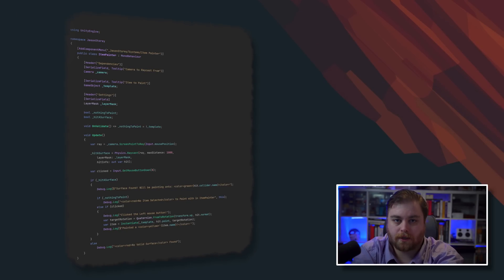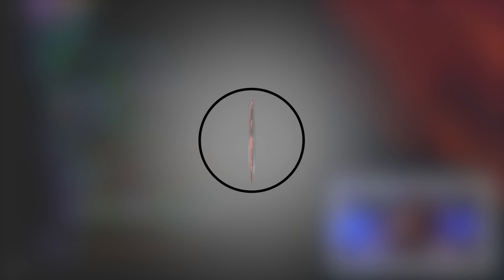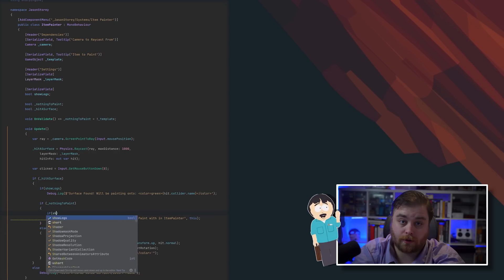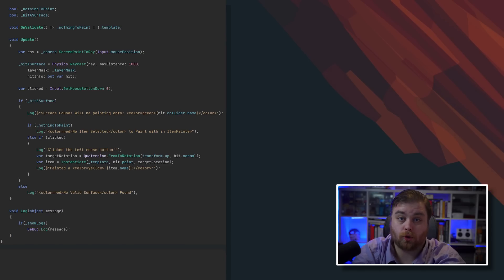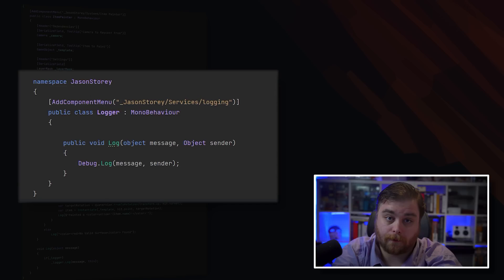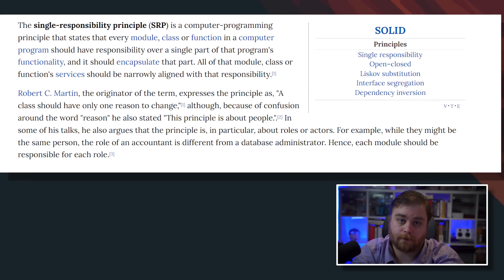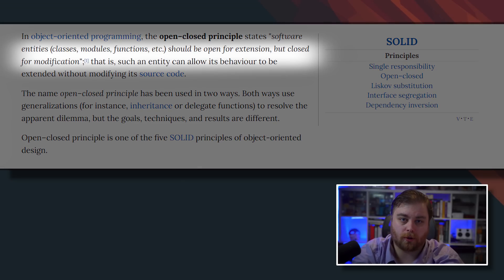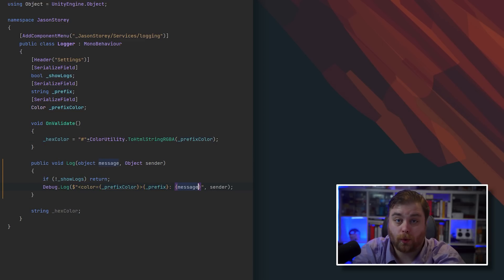Software Architecture in Unity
Ever wondered what software architecture is REALLY about? Why do we bother?

(and get access to my discord)

00:00 - Introduction
00:06 - Software Architecture Misconceptions
00:17 - Practical Example: Sample Script
00:41 - Software Architecture and Making Code Work
01:06 - Change Requests and the Importance of Change
01:31 - Adding a Feature: Toggling Messages
01:52 - Design Decision and Impact on Future Changes
02:19 - Alternate Version of the Script
03:00 - Controlling Logs from Multiple Classes
03:25 - Separate Loggers and No Code Changes
04:51 - Understanding the SOLID Principles
05:04 - Single Responsibility Principle
05:50 - Open-Closed Principle
06:49 - Conclusion